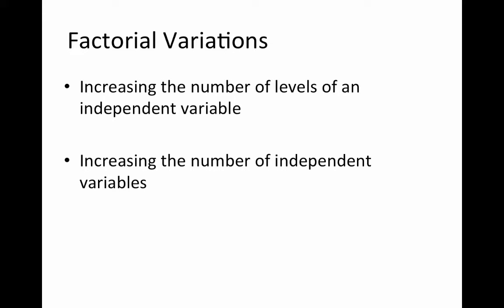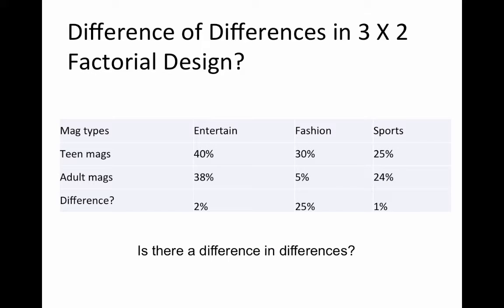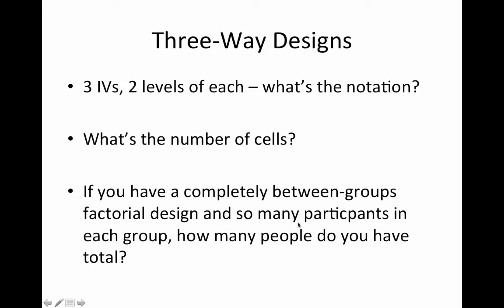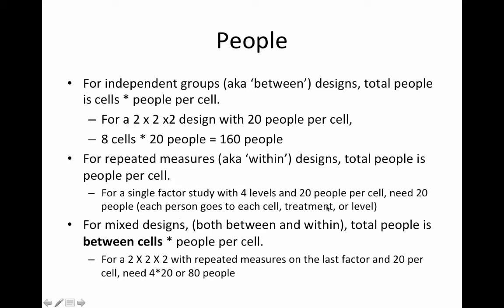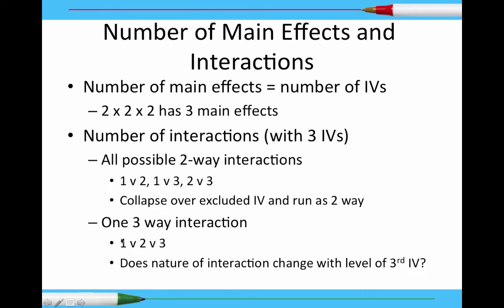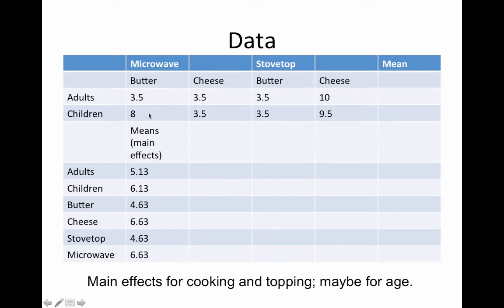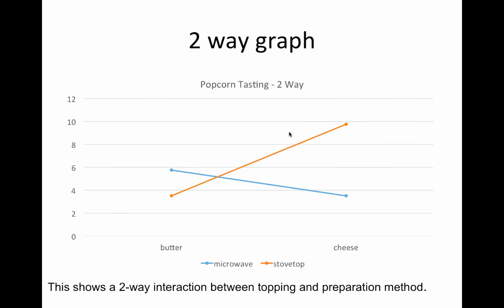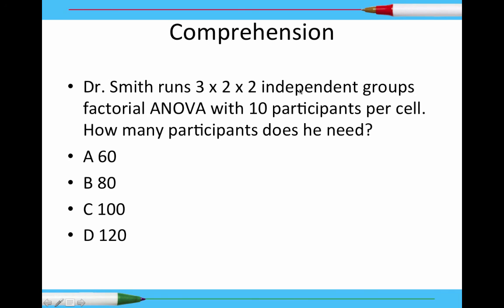Factorial2B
Second part of continued lecture on Chapter 12 of Morling, factorial ANOVA designs.